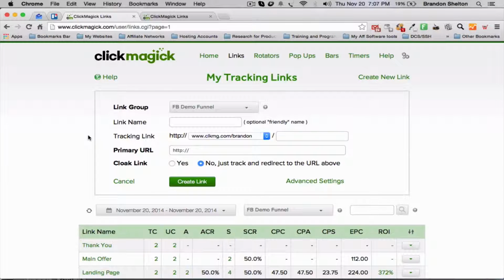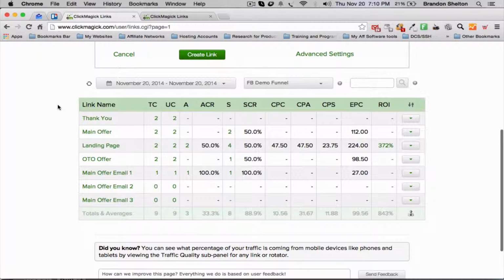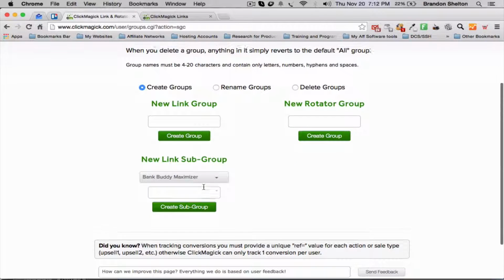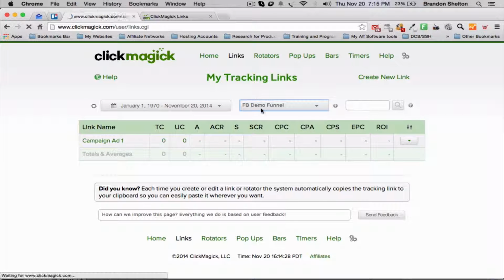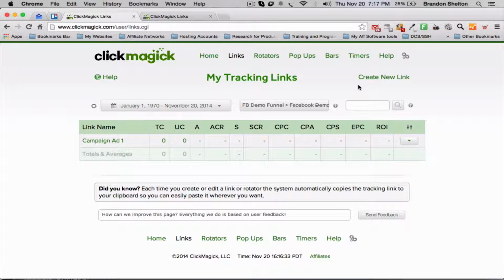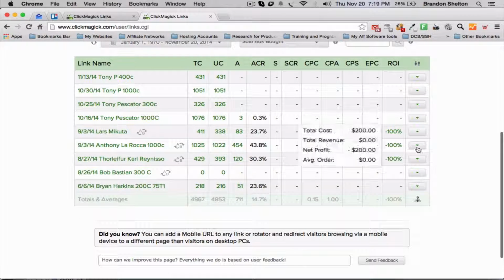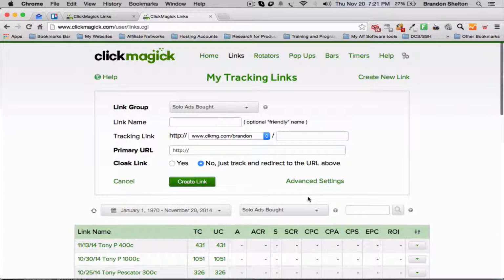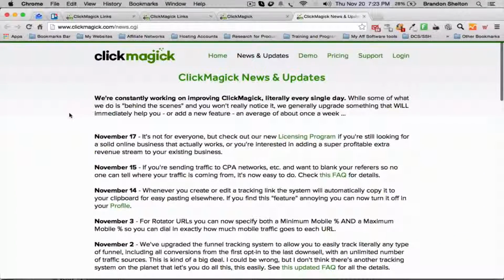Tutorial - 4 Ways to integrate ClickMagick into your business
ClickMagick Tutorial

ClickMagick is an all-in-one link tracker, rotator, link manager, and split-tester that's the perfect tool for internet marketers.

You can retarget any link even if you don't own the site, track your entire sales funnel so you know where the money is coming from, automatically filters out bot traffic, automatically analyzes traffic quality, and a whole whack more.

Even comes with their own "money-layering" technology that replaces the need for tools like PopUp Domination and Sniply.

Nifty stuff if you're in to managing and maximizing your traffic in the easiest way possible